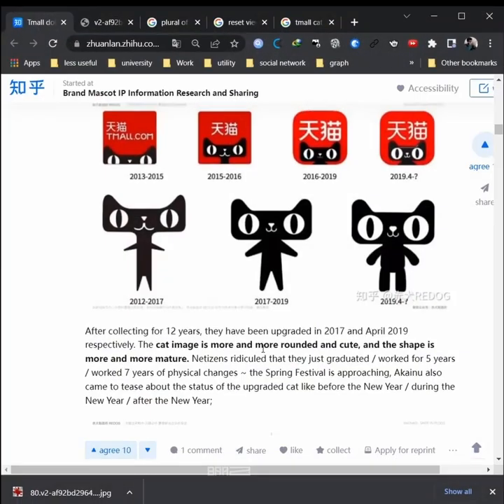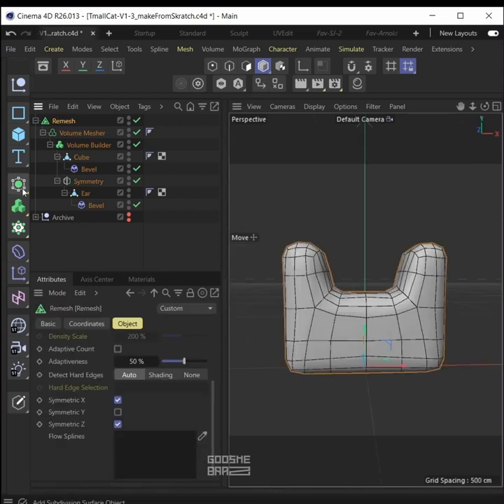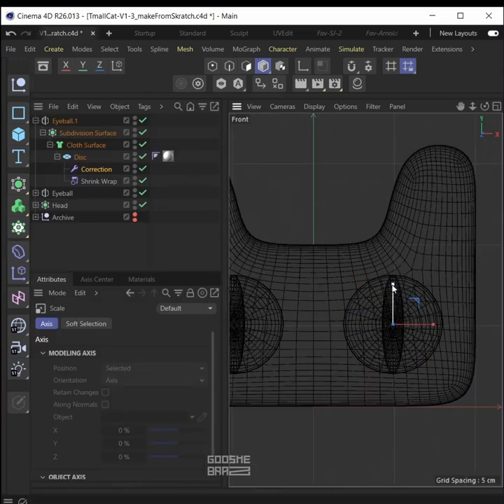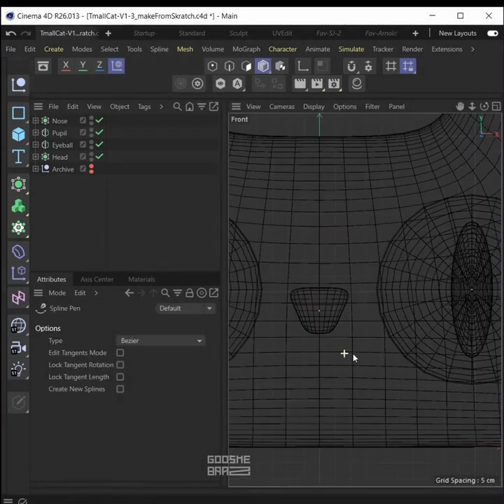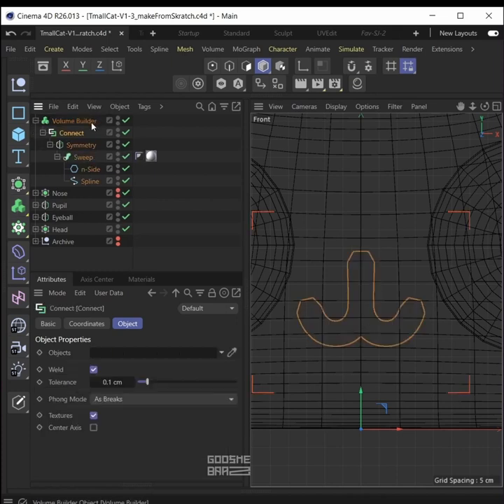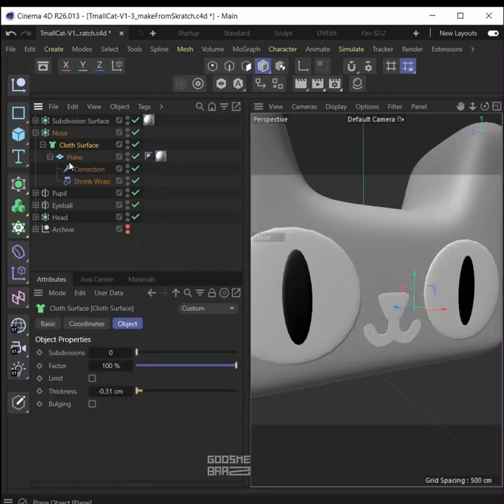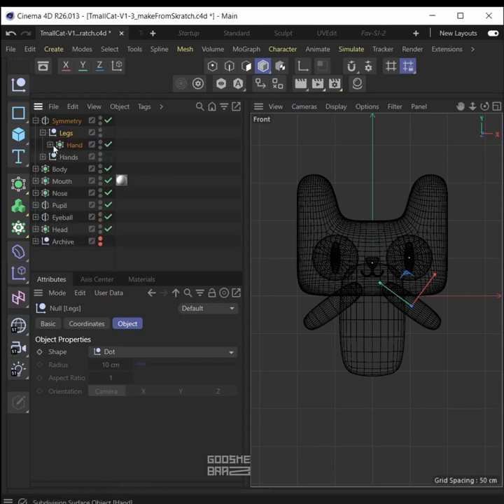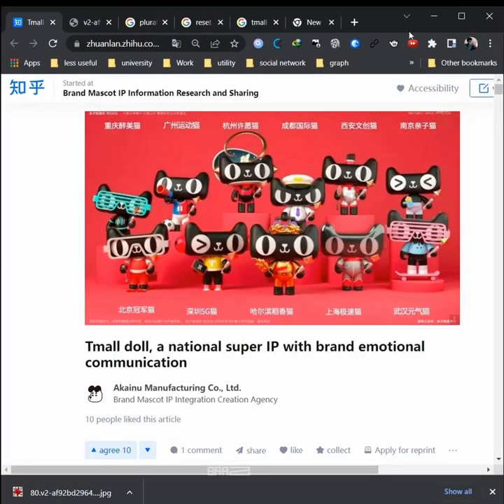#07 - How to Make a Tmall Cat in Cinema 4D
I tried to make it as fast as possible and also make the model in a way that is really easy to tweak the look even after The Cat is finished.

we use some Deformers and Generator over and over again that will give a general understanding of what they capable of.

you can see my other content on my YouTube and Instagram.